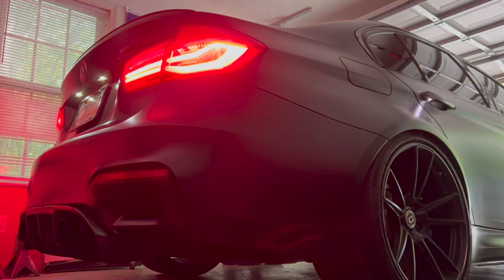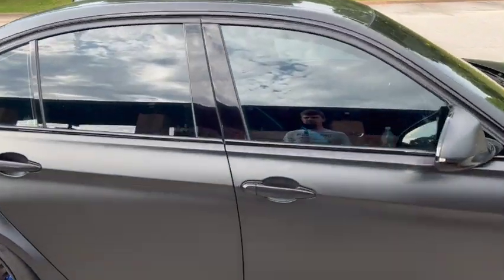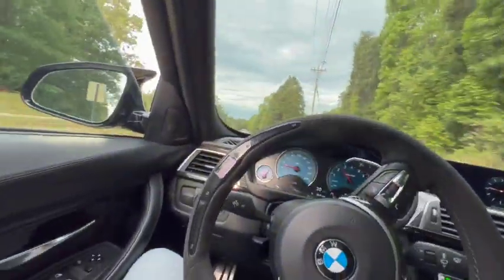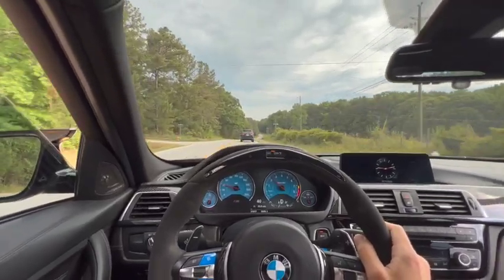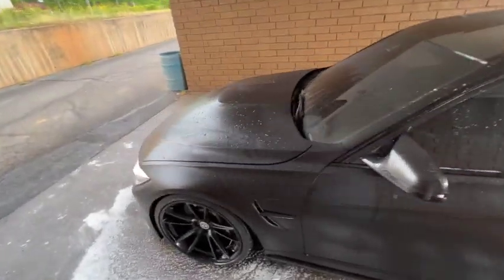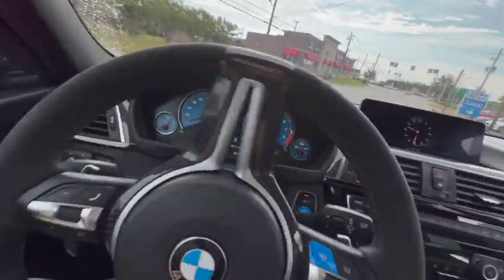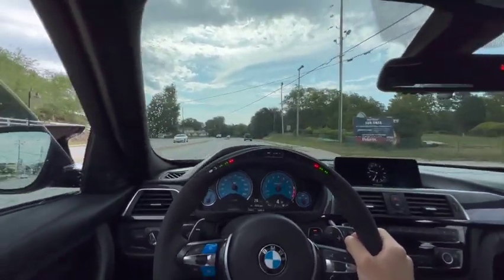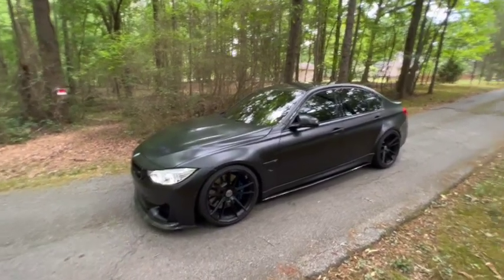My Frozen Black F80 M3 Competition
Lowered on HRE . KW coilovers. Downpipe and Tune.